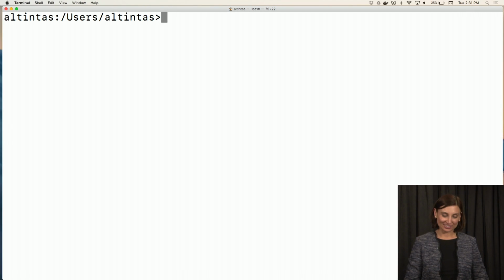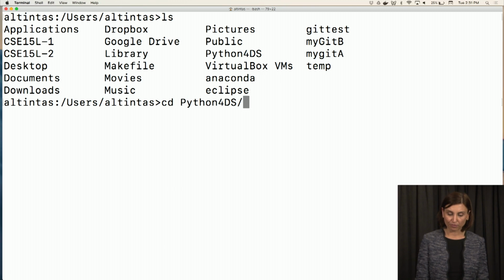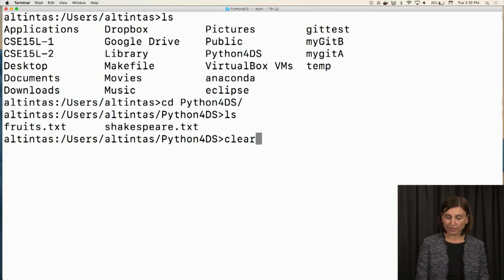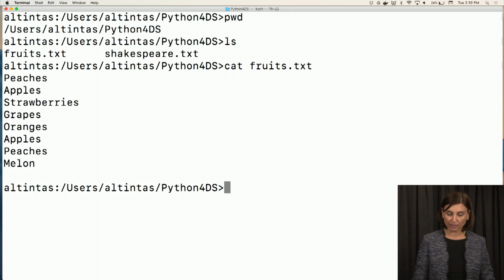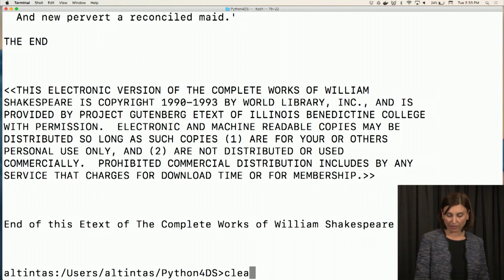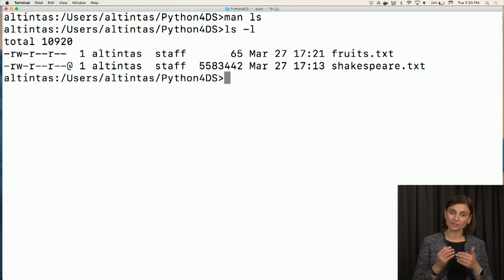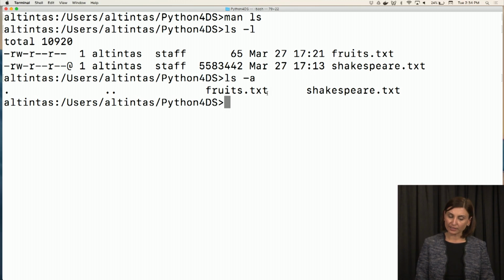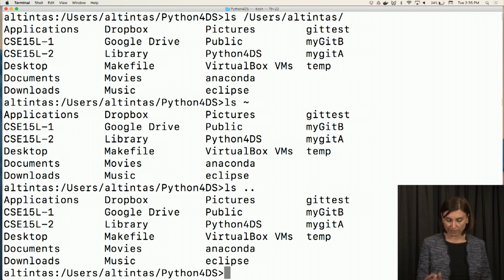UCSDSE202017-V010600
Data_Science_2017_W2_L3_V1_livecode_1.mp4